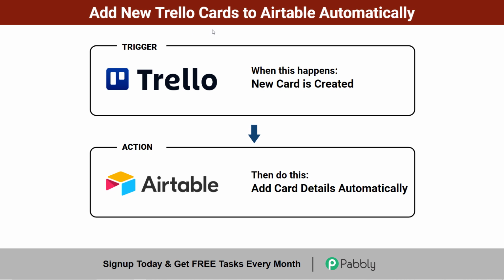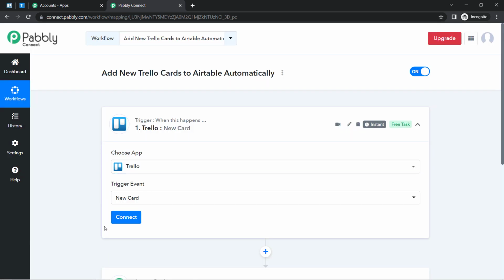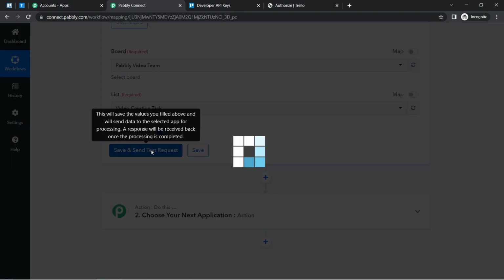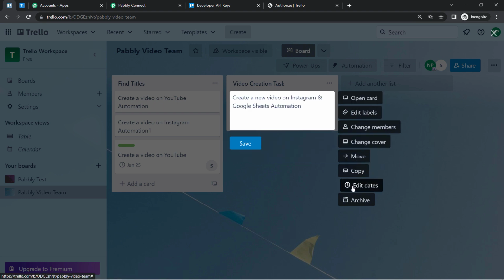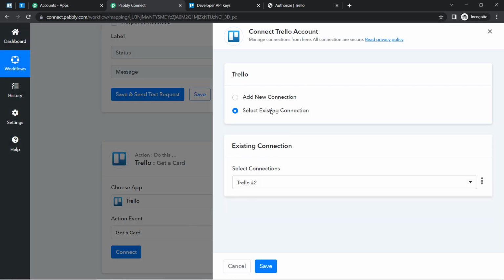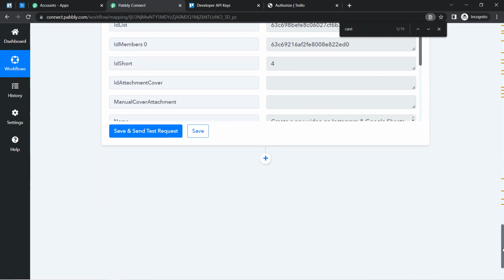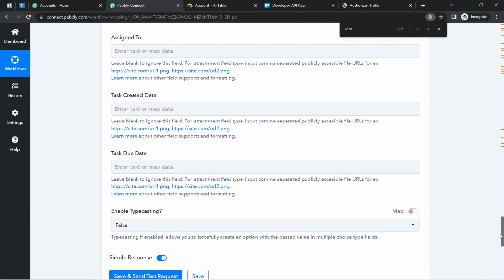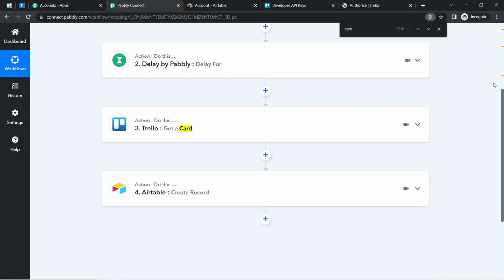How to Add New Trello Cards to Airtable - Trello Airtable Integration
This video provides a comprehensive guide on how to use Pabbly Connect to add new Trello cards to Airtable. Pabbly Connect is a powerful integration platform that allows you to easily connect two or more applications and automate data transfer between them. With Pabbly Connect, you can easily add new Trello cards to your Airtable database. This video will walk you through the steps of setting up the integration, configuring the connection, and running the integration. By the end of the video, you will be able to add new Trello cards to Airtable quickly and easily.